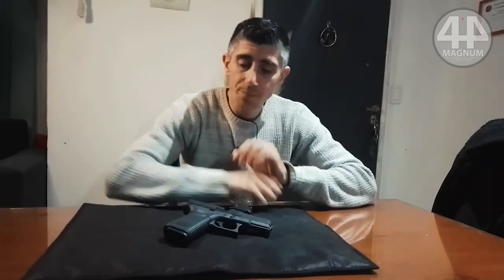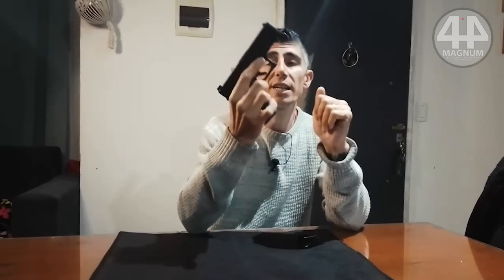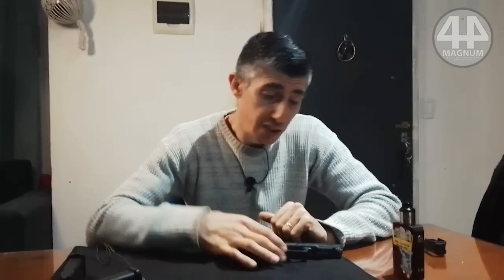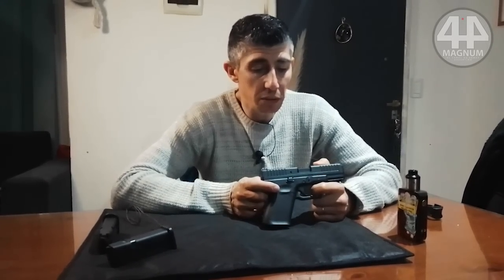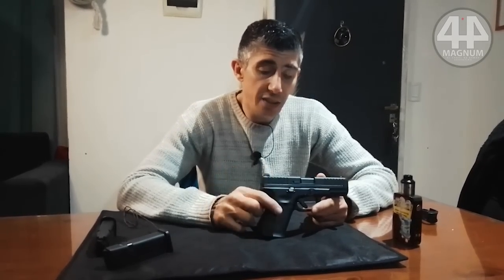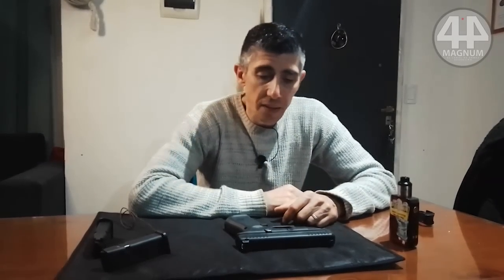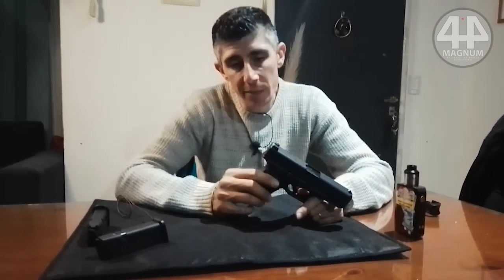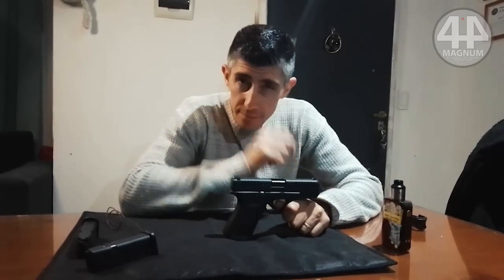GLOCK 44 INCREIBLE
HOLA, HOY LES TRAIGO LA GLOCK 44 UNA OBRA DE ARTE, REALMENTE
ADMIRABLE COMO SE RESOLVIO EL PESO DE LA CORREDERA. OJALA LES AGRADE!
POR CLASES: 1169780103 (SOLO WHATSSAP)

LOS QUIERE MUCHO GENTE, LES MANDO UN GRAN ABRAZO, Y DEJO LOS LINCKS Y NUMERO DE CUENTA PARA LOS QUE QUIERAN DAR UNA MANO AL CANAL!!
ENVIO DE DINERO MERCADO PAGO AL CELULAR: 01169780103
LINCK MERCADO PAGO: Cobro en efectivo. $ 100,00. Pagalos con este link de Mercado Pago

Cobro en efectivo. $ 50,00. Pagalos con este link de Mercado Pago

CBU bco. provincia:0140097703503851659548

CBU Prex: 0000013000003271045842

Cuenta Prex: 7104584

Desde 44 Magnum recomendamos a:
HELTRONICS TACTICAL - Atencion y asesoramiento personalizado
Equipamiento Tactico | Optica | Defensa Personal | Cuchilleria | Uniformes | Supervivencia

Nombrando este video llevate un regalo en tu proxima compra!

Av. Angel Gallardo 848, CABA

En TACTICAL SHOT Todo lo referente a elementos tacticos, supervivencia, tiro deportivo y armas.
Whatssap: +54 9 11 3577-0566
Chequea nuestras webs: